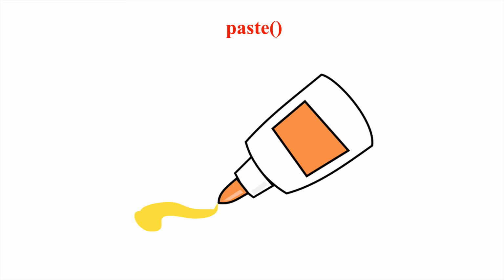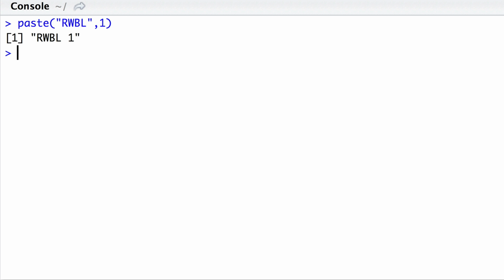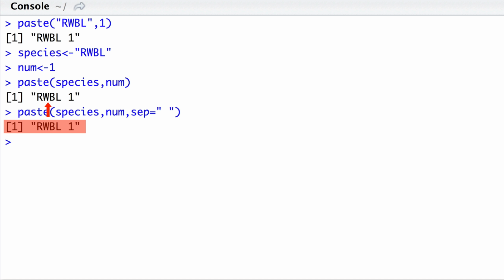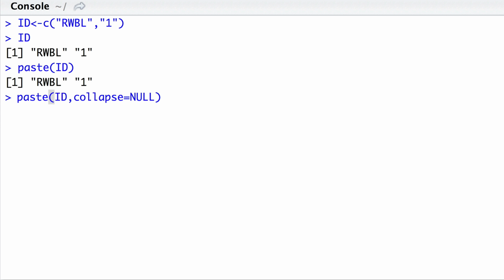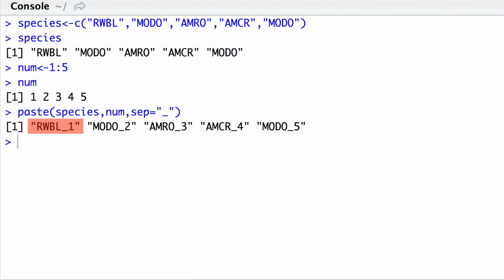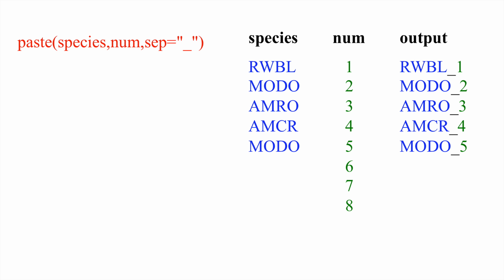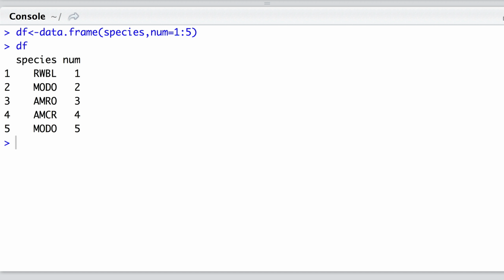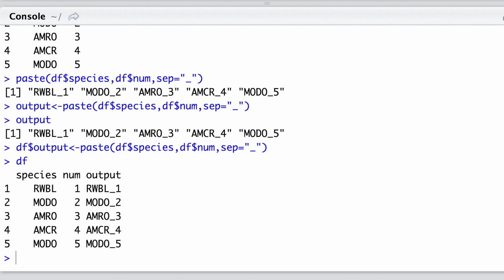The paste() Function in R